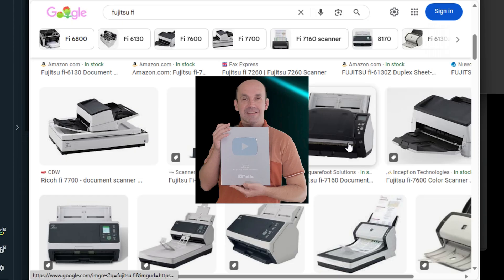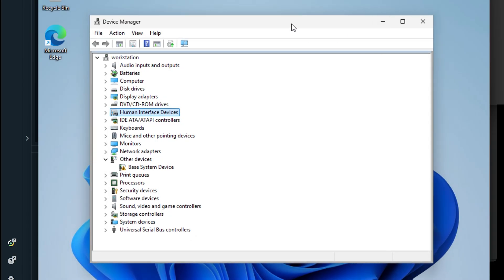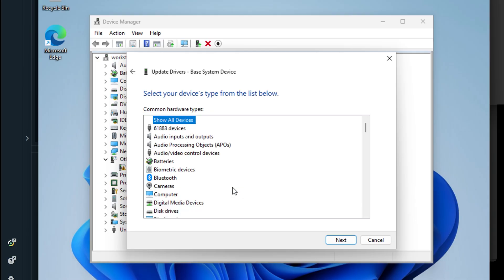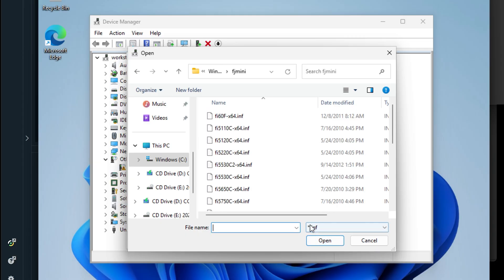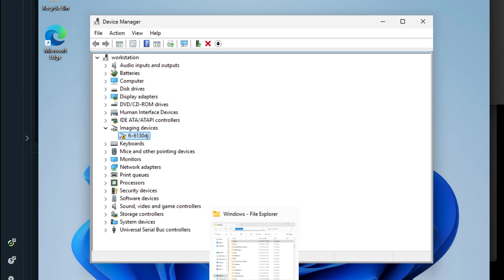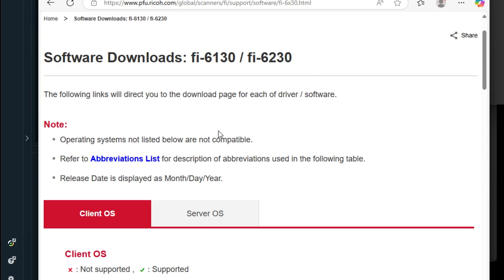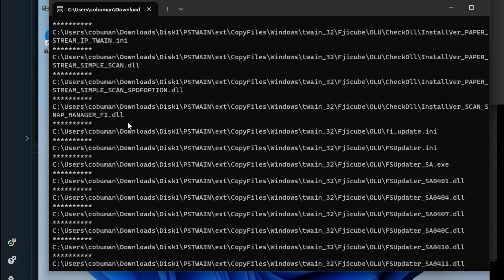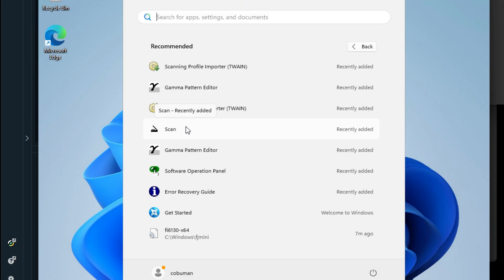Fix for PaperStream TWAIN Fujitsu fi-6110, fi-6130, fi-6140, fi-4, fi-5,fi-7, fi-8 Windows 11 24h2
Fix for PaperStream TWAIN Fujitsu fi-6110, fi-6130, fi-6140, fi-4, fi-5,fi-7, fi-8 Windows 11 error.